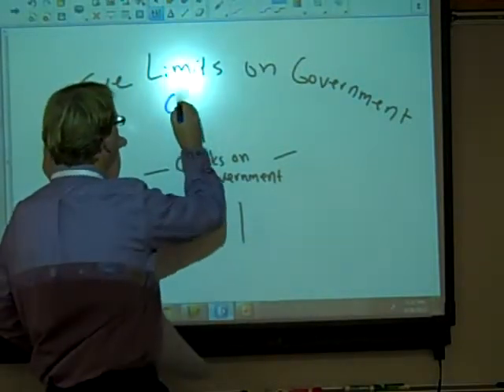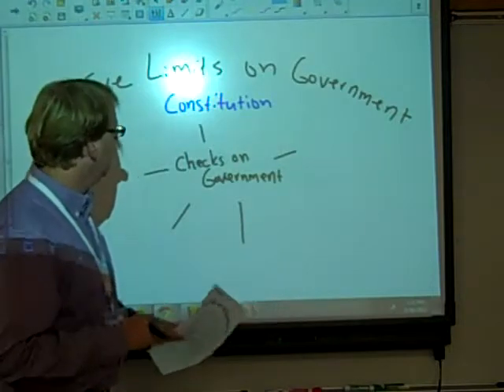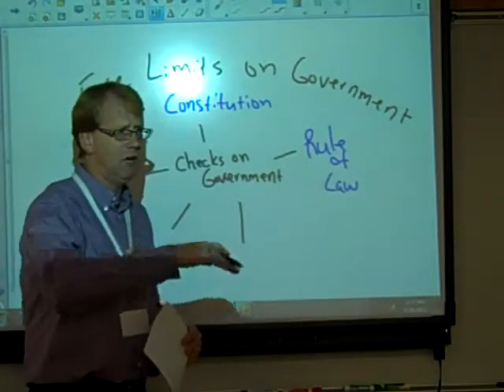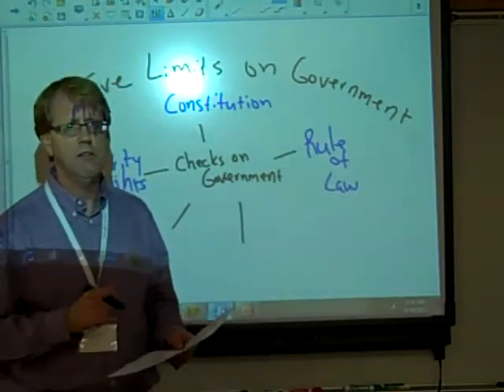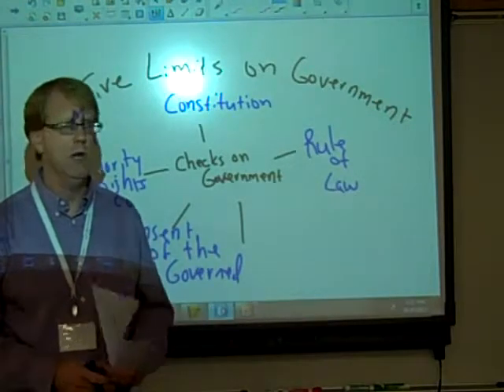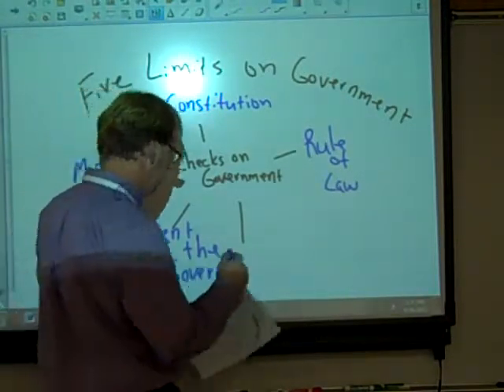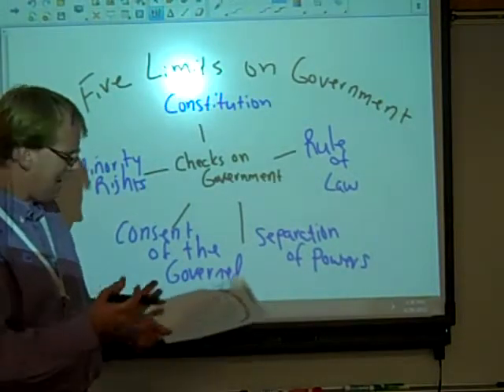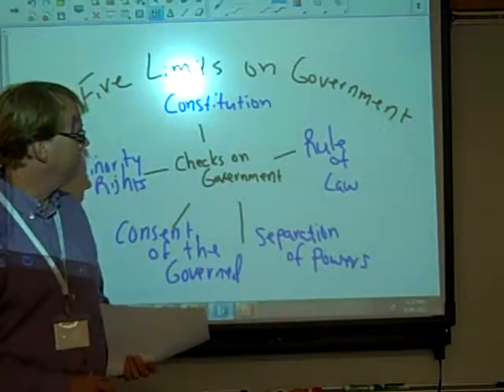Five Limits of Government